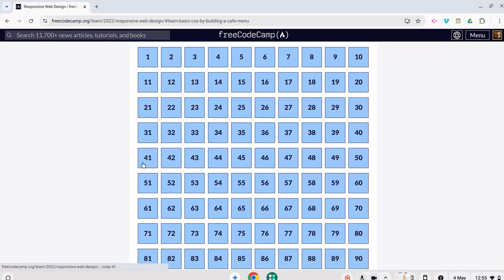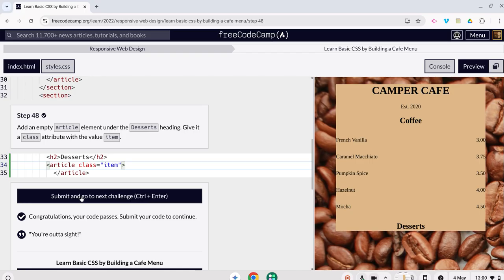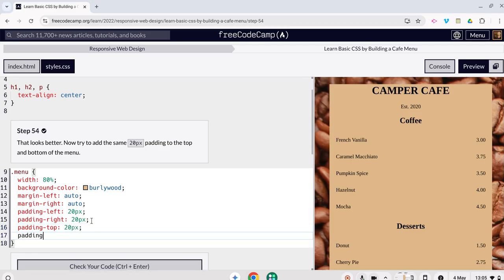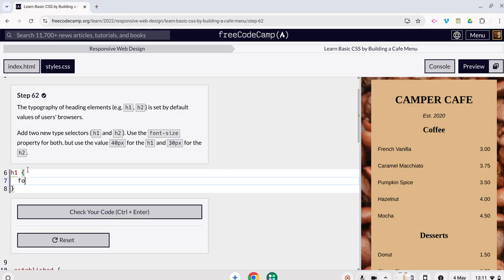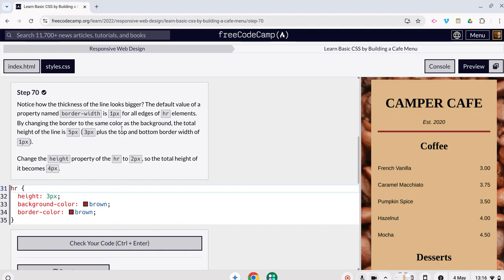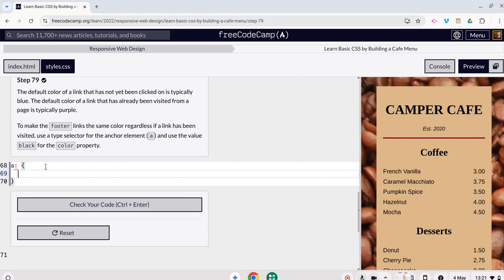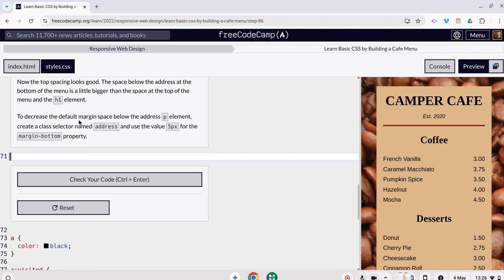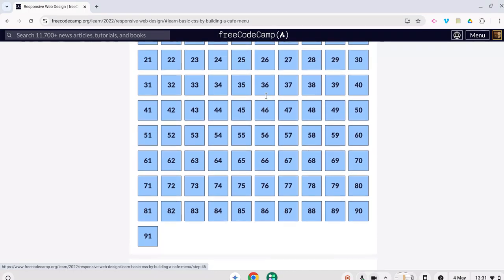Freecode camp step 41 to the last step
step 40 to the last step building a coffee menu webpage